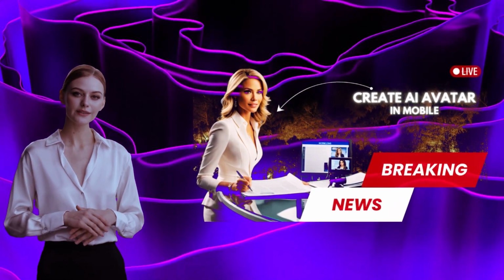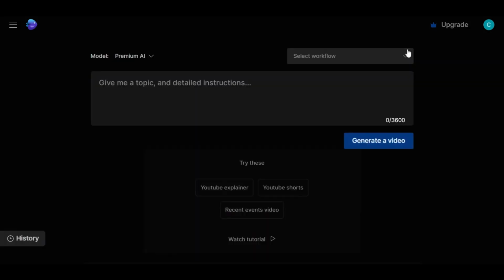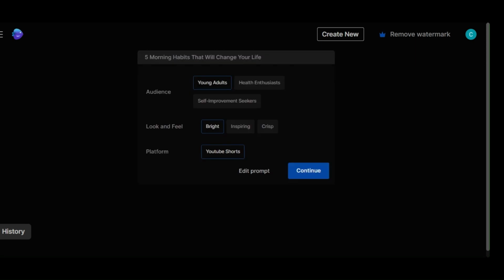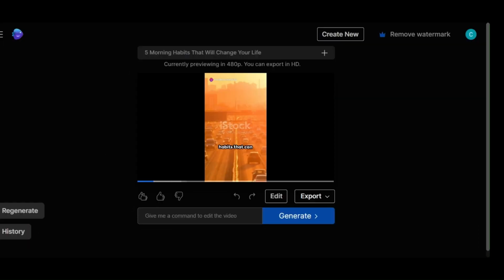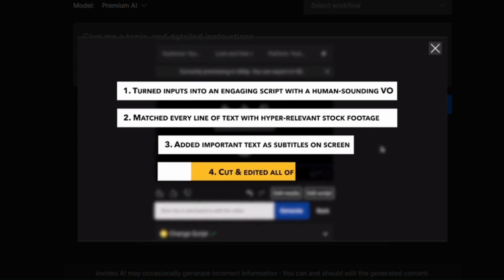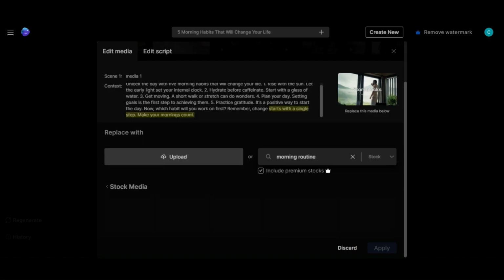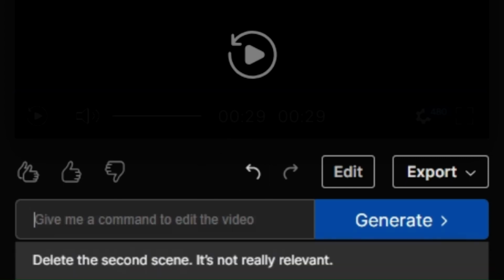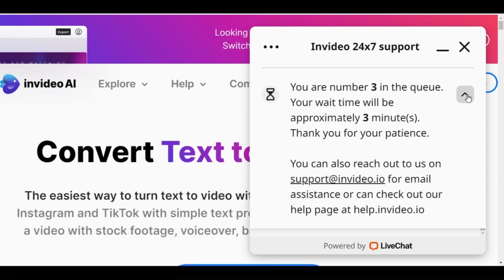How To Create YouTube Videos Using Invideo AI: Use Text to Video AI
The power of Invideo AI for free and revolutionize your YouTube video creation! Effortlessly save time and unlock the potential to make $7000 with ease. Elevate your content creation game and start monetizing your videos seamlessly.

Unlock the potential of seamless video creation with Invideo AI – your go-to solution for transforming text into captivating visuals effortlessly. Whether you're a beginner or an experienced content creator, our Invideo tutorial guides you through the simple steps of using Invideo for text-to-video conversion. Explore the power of AI video editing and experience a new level of creativity with Invideo's intuitive features.

In this Invideo review, discover the efficiency of the text-to-video process, highlighting Invideo's remarkable capabilities as an AI video generator. Learn how to use Invideo for free and witness the magic of turning your ideas into dynamic videos. The Invideo editor ensures a smooth editing experience, allowing you to craft professional-looking videos with ease.

Looking ahead to 2023, our Invideo tutorial keeps you updated on the latest features and enhancements, making sure you stay ahead of the curve in video creation. Explore the versatility of Invideo for various purposes, from article to video conversion to creating engaging content with the AI video maker and AI video creator functionalities.

Join the Invideo community and discover the endless possibilities of turning text to video effortlessly. With Invideo AI, revolutionize your content creation journey and make every moment in video count. Try Invideo now and experience the future of video editing!